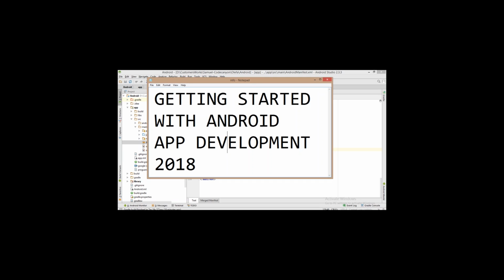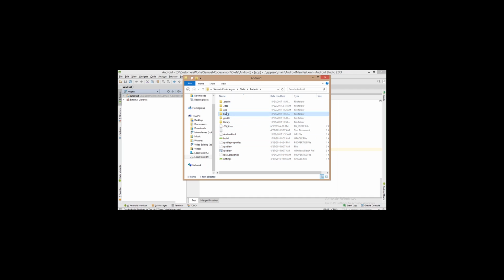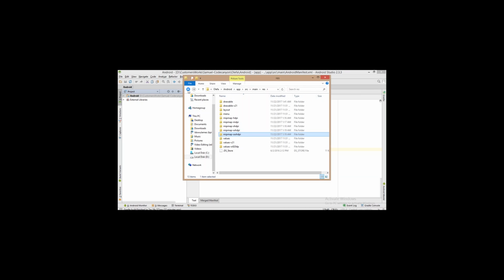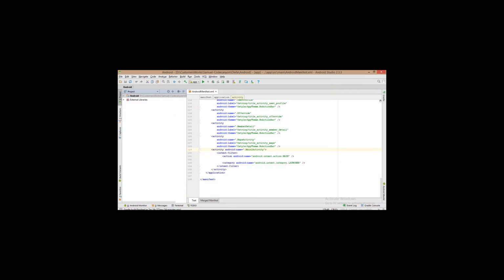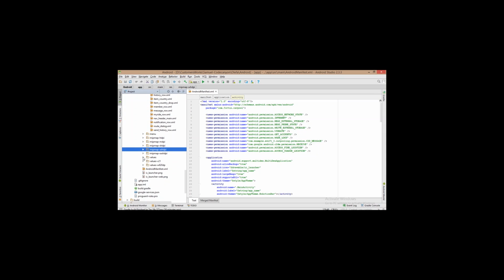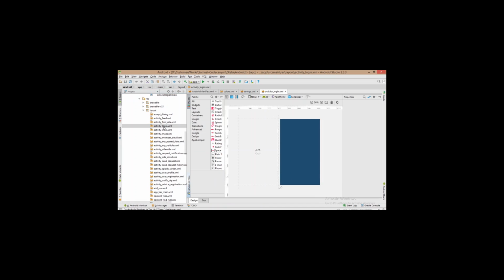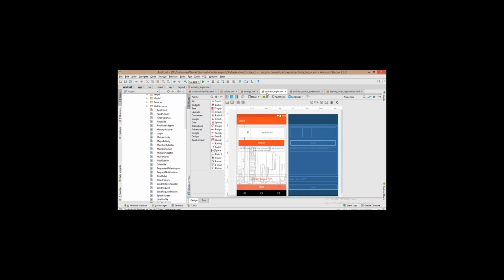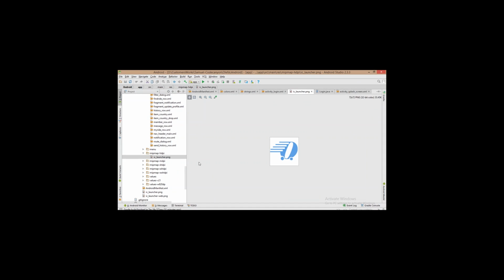Getting Started With Android App Development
This video is for those who are new to android app development. If you are new and just starting to learn, then this video is for you. I make this video first for you to have an understanding of the structure of the files and folders of every android application. I advice that you subscribe to my YouTube channel as i will  be teaching you in the future video how to build on with the knowledge you have received form this video. We will also be looking at how to install android studio and how to work with the User Interface and later as we progress, you will get to be familiar with Java and how to program mobile applications with it.